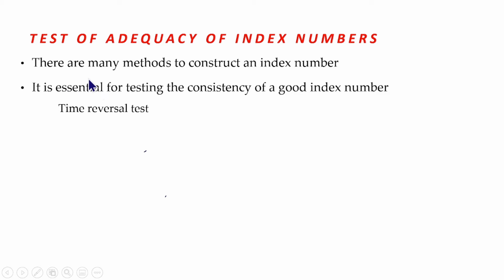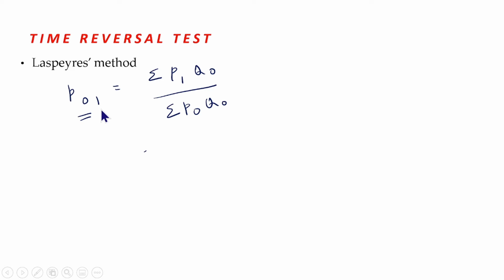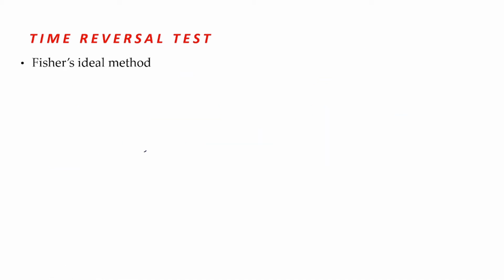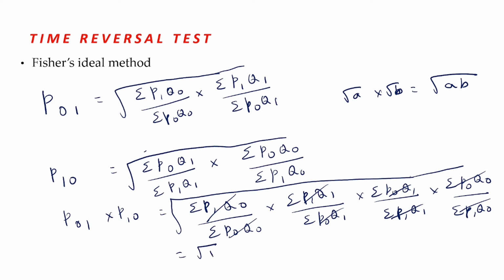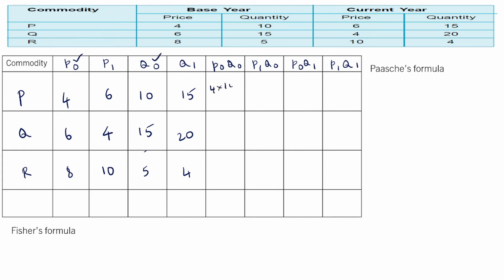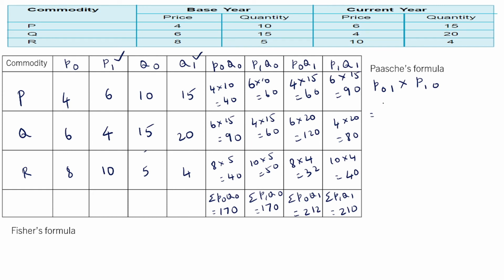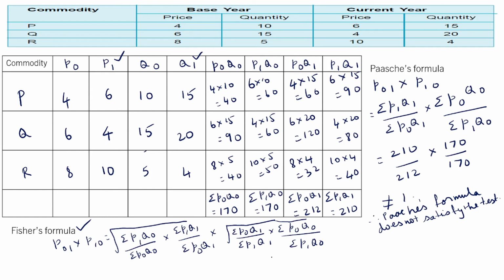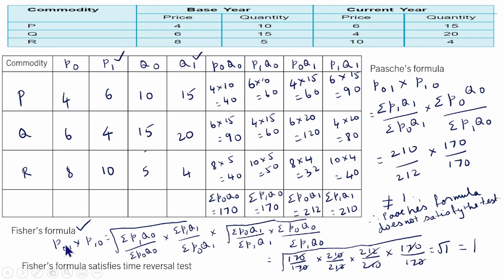Time reversal test | Index Numbers | Unit 6| Part 4 | CBSE Class 12 Applied Maths in English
In this video, Time reversal test is explained for Laspeyre’s method, Paasche’s method, Fisher’s ideal method.
 Question 9 on time reversal test from Section 6.11, Practice Exercise, Unit 6, Index Numbers and Time-Based Data, Student Support material of CBSE Class 12 - Applied mathematics are solved. The concepts are explained in simple English.